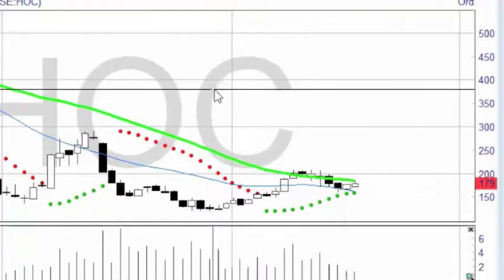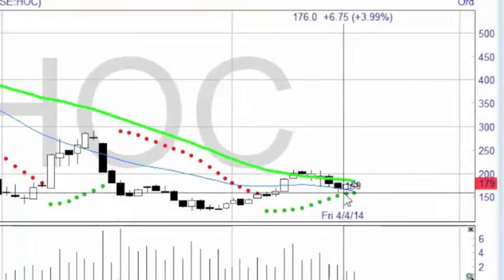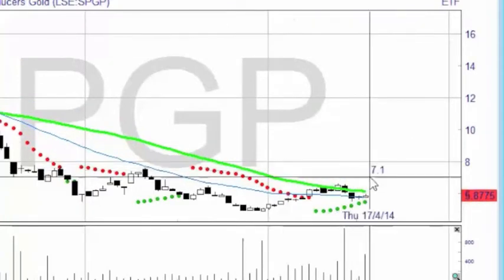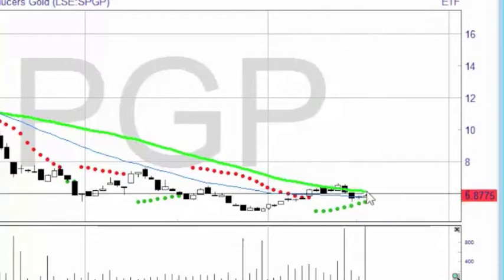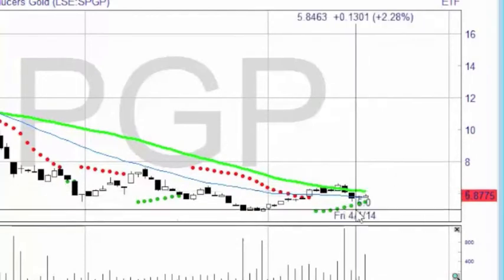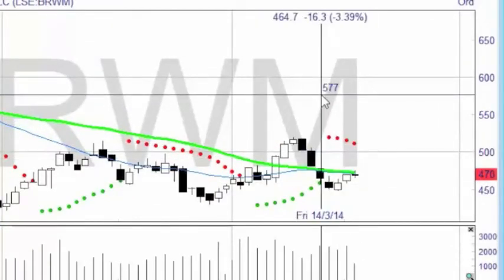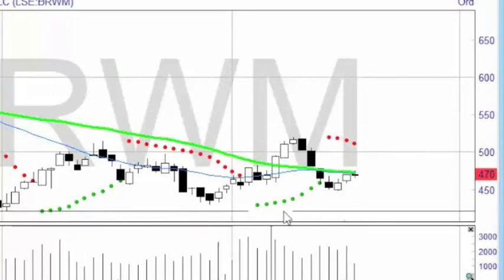2014 04 11 trading lessons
I review some closed trades and see what I can learn from them